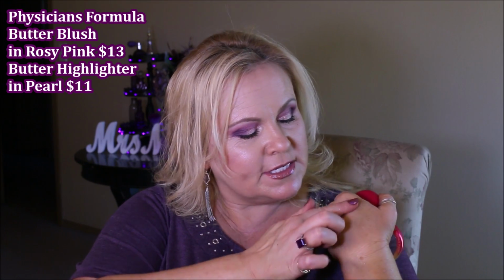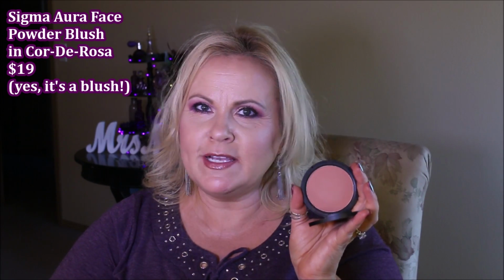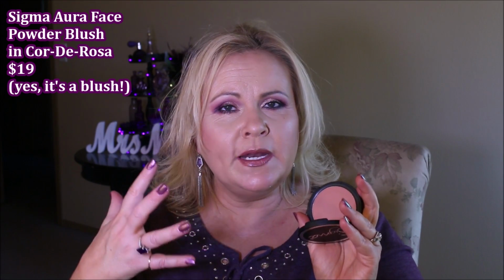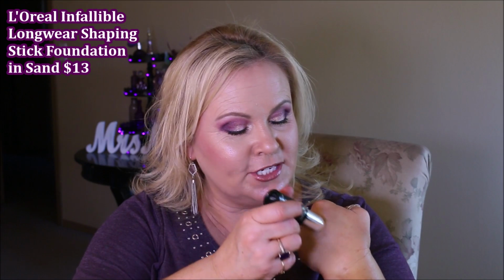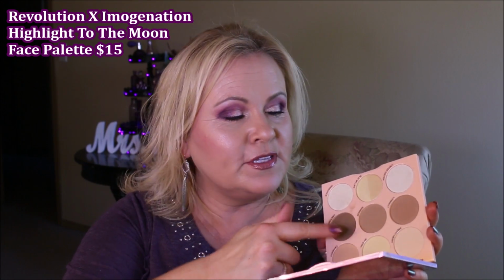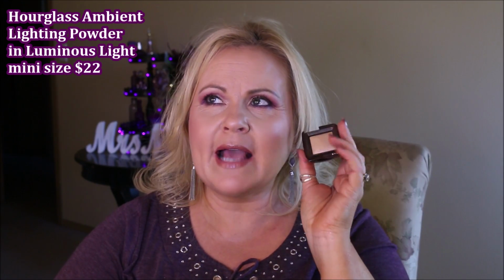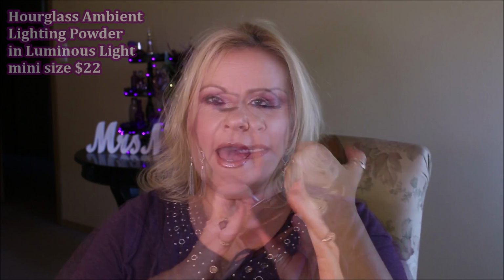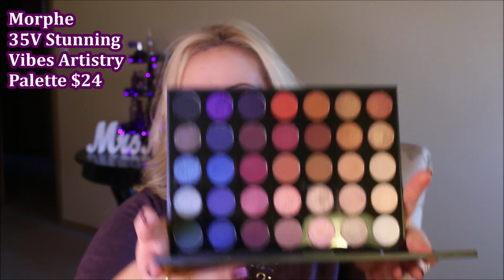September Favorites 2018 Beauty, Makeup + More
Only 3 months left in the year my friends! Wow, 2018 is flying by. But I have a few really great products to share with you.  What have you love in the month of September? love ya

My statistics for cosmetics:
Skin Type: Dry/Normal
Skin Concerns: Age spots, wrinkles, lip lines, dry skin, uneven skintone, and shedding from Retin A.
Skin Undertone: Neutral leaning towards cool.
Skin Tone: Light/Medium
I like Full coverage Foundation
I have deep purple circles under my eyes.
Hair Color: L'Oreal Preference Light Natural Blonde Home Hair color

Products Mentioned:
Tatcha Silk Canvas Protective Primer
Physicians Formula Butter blush in Rosy Pink
Physicians Formula Butter Highlighter in Pearl
Catrice Brightening Eyeshadow Primer
L'Oreal Infallible Stick foundation in Sand
Hourglass Ambient Lighting Powder in Luminous Light
Amika Perk Up Dry Shampoo
Morphe 35V

Makeup Worn:
Primer: Tatcha Primer
Foundation:  L'Oreal Infallible stick foundation in sand (see above)
Color corrector: Maybelline MasterCamo in apricot
Concealer: Tarte Creaseless Concealer in Light Sand
and Wet N Wild Photofocus Concealer in Light/Medium
Powder: HourGlass Veil Mineral Powder
Brows: Wet N Wild Retractable brow Pencil
Eyeshadow: Morphe 35V (see above)
Highlighter: Physicians Formula Butter Highlight in Pearl (see above)
Blush: Sigma Aura Powder Blush Cor De Rosa (see above)
WaterLiner: Marc Jacobs Highliner In Blacquer
Bronzer: HourGlass Ambient Bronzing Powder in Luminous Bronze
Stila Stay All Day Eyeliner in Black
Mascara worn: L'Oreal Lash Paradise
Lipgloss: Catrice Lipgloss Rose Would You
Lipstick: Maybelline Lipstick in On The Mauve
Wet N Wild PhotoFocus Natural Finish Makeup Setting Spray

EBATES EBATES EBATES! Cash back each time you shop online, no catch!  If you use my link to sign up, you get $10 and I get a referral perk.  But sign up on your own, if you don't want to use the link. It's so worth it.

The links used above are made with magiclinks. The website keeps track of the clicks on a link & then I get a few pennies from that. Total transparency right.

Thank you so much for being the best part of YouTube for me. Views expressed are my honest thoughts. And all products I review have been purchased with my own money, unless otherwise expressly stated.